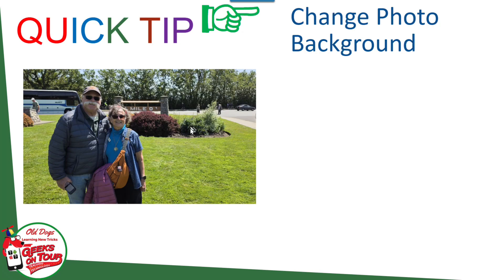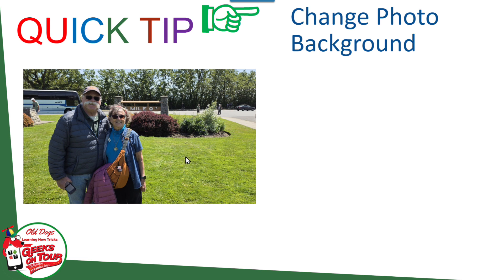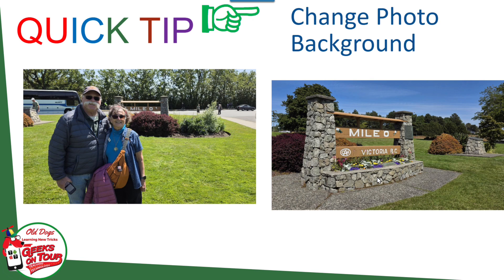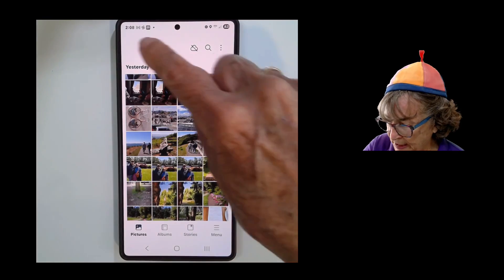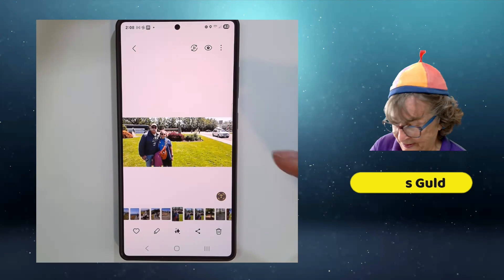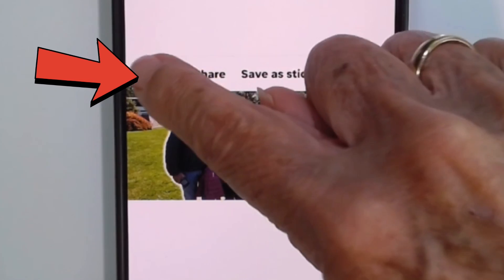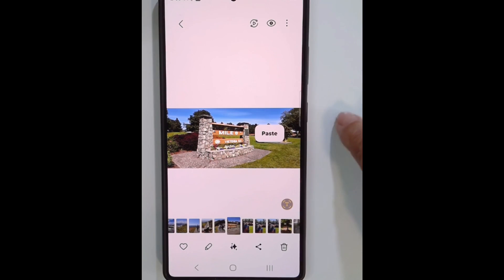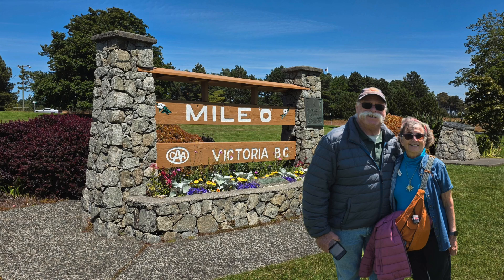Change the Background! Samsung Gallery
You will learn how to change the background of a photo using Samsung Gallery.
This isTutorial Video. 929